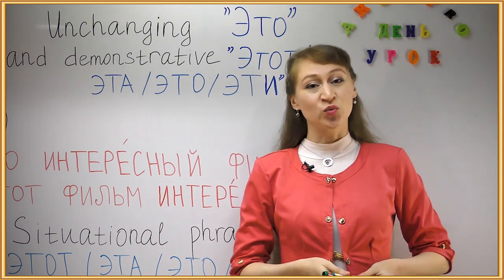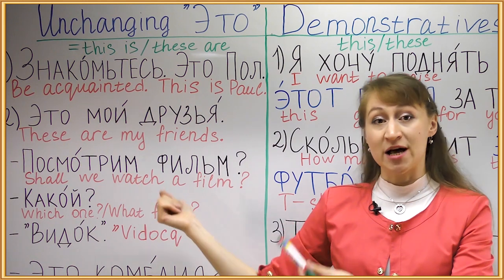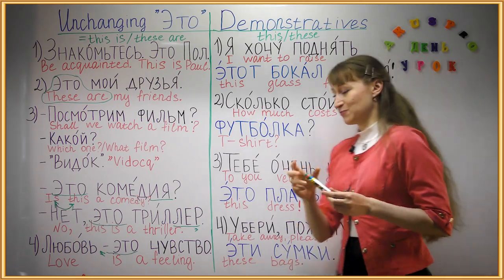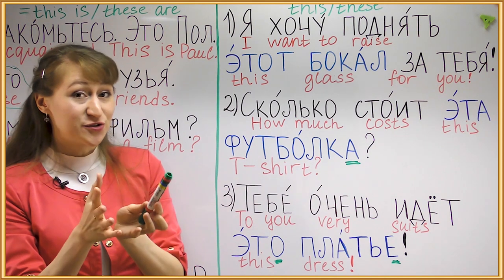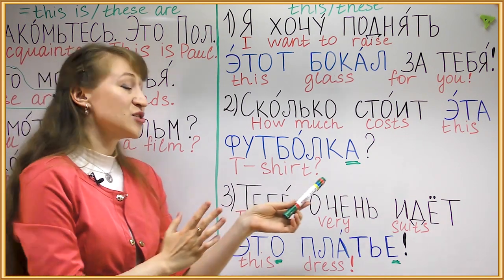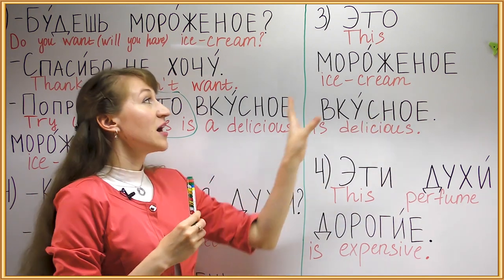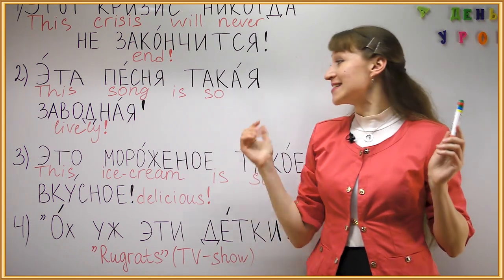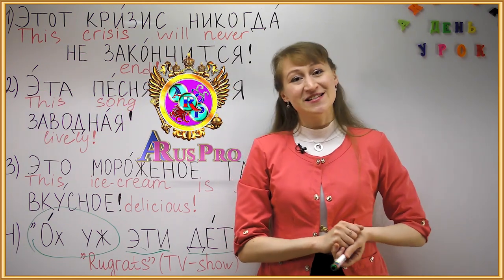THIS Language is So Difficult That THIS IS a Nightmare | "ЭТО" VS "ЭТОТ, ЭТА, ЭТО, ЭТИ"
🎧  🚀 🚀 Audio Course for Beginners "Russian Path" + Vocabulary 1,500 words

📒 📚 📖  Russian lessons with me (one-on-one on Skype):

Skype         📡  russian_tutor_for_you

📺 📺 📺   Online Video Consultation on How to Learn Russian the Right Way

🙈 🙉 🙊 Why is Russian so learn-proof? Shocking truth about learning methods

In this lesson we are going to talk about the difference between unchanging "ЭТО" and demonstrative pronouns "ЭТОТ, ЭТА, ЭТО, ЭТИ" in Russian. You are going to learn what ideas lie behind these words and in which contexts we use one or the other. The lesson will consist of 3 parts. In the first part we are going to have a close look at the meaning and different usages of unchanging "ЭТО" and demonstrative pronouns "ЭТОТ, ЭТА, ЭТО, ЭТИ". In the second part you will learn how to use these words with adjectives, and in the third part you are going to learn a good way to use these words to express your emotions.